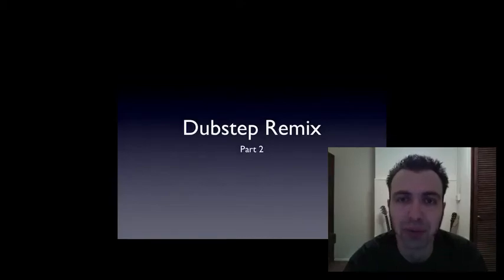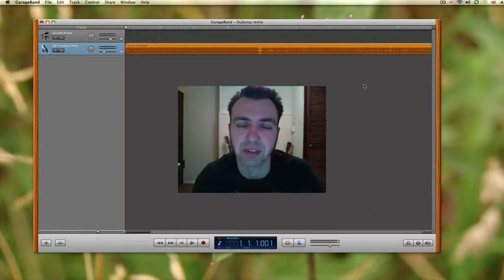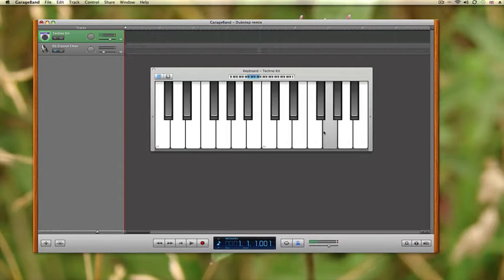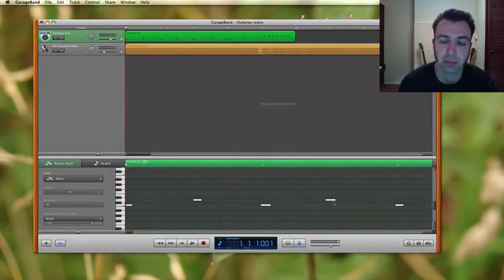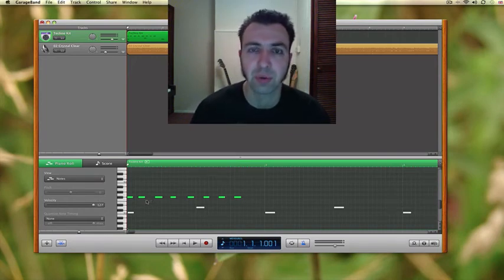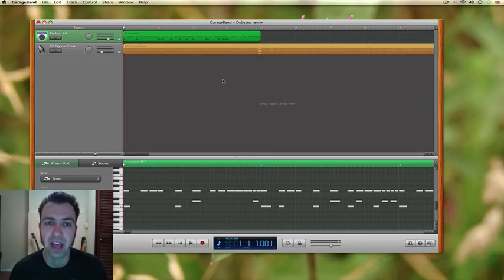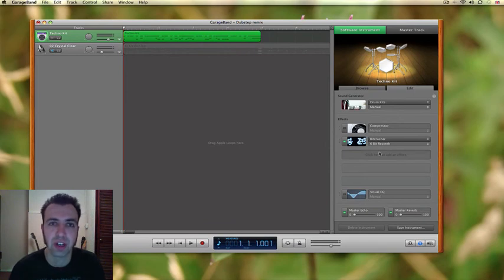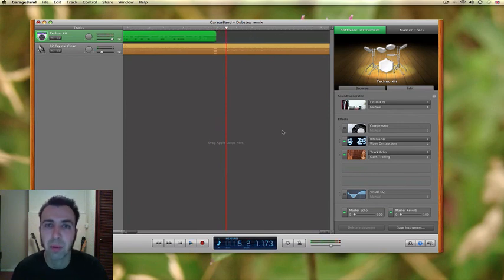Dubstep Part 2. Programming a Dubstep beat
This is a short tutorial video I made for use with my Y8 Music class who are studying dubstep. In this video we learn how to programme a dubstep beat using Garageband and add some effects presets.